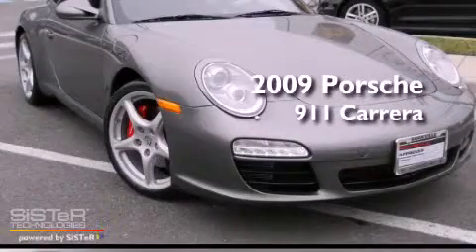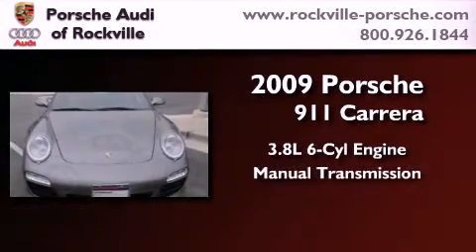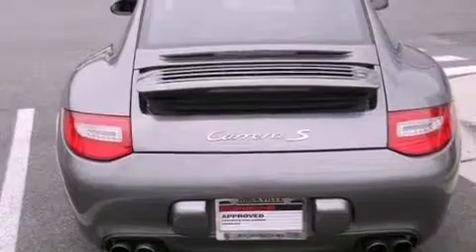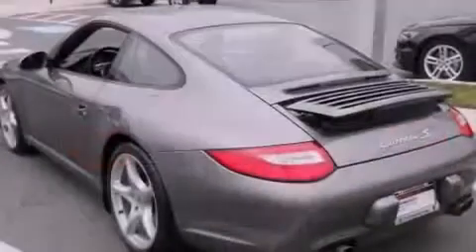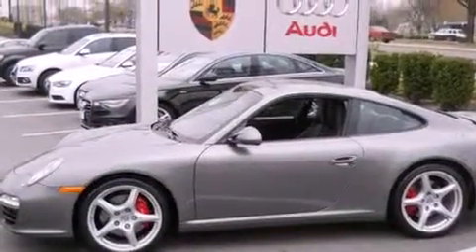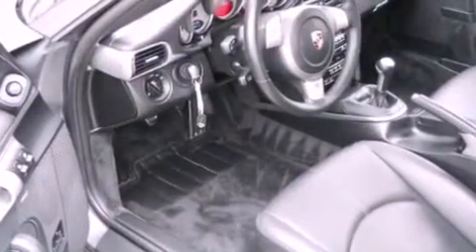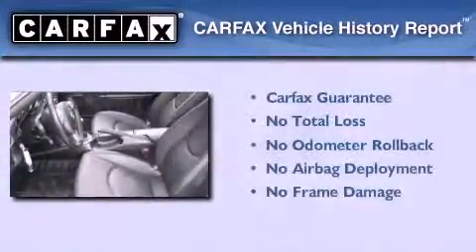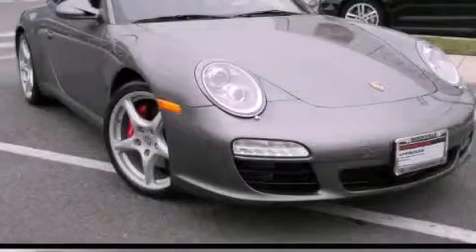2009 Porsche 911 Carrera Rockville MD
We are proud to present this 2009 Porsche 911 Carrera .

 Year : 2009
 Make : Porsche
 Model : 911 Carrera
 Engine : 3.8L H-6 cyl
 Trans . : Manual
 Exterior : Silver
 Miles : 10,436
 Interior : Black
 Porsche Audi of Rockville
 1125 Rockville Pike
 Rockville , MD 20852
 Pre-Owned 2009 Porsche 911 Carrera Rockville MD